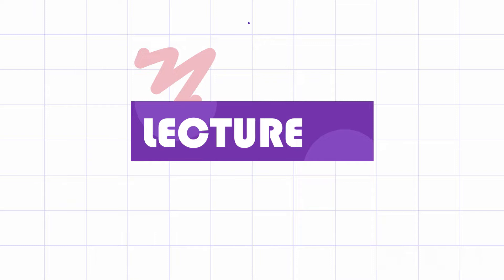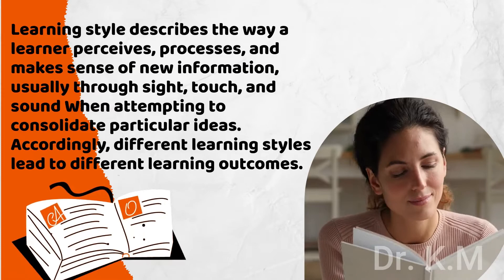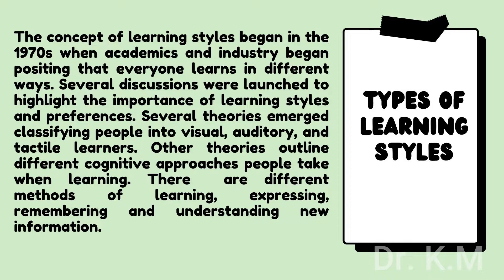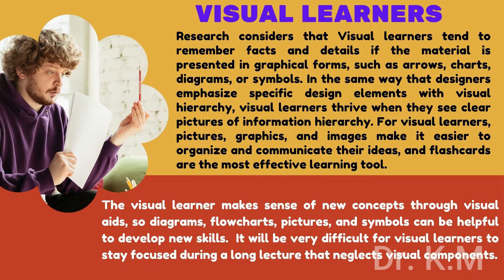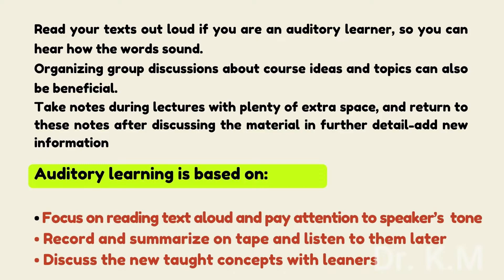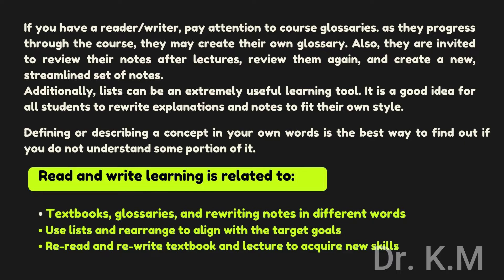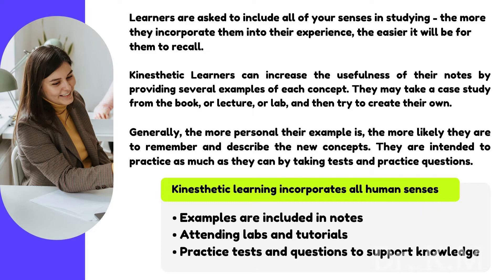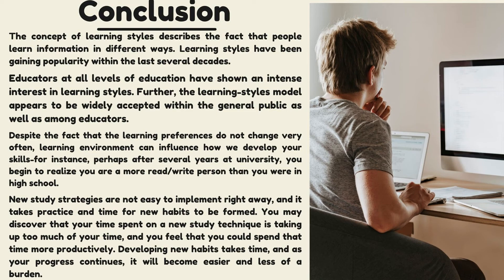Learning Styles Strategies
Lecture 13:  Learning Styles

In this video, we introduce the main features characterizing the learning styles strategies model. We discuss the main differences between the four learning styles as proposed by the VARK model, namely Visual Learning, Auditory Learning, Reading and Writing Learning, and  Kinesthetic Learning. We consider the concepts of each type and the principles governing the teaching-learning situation, and their impact on quality learning. We  target the following:
• Defining the meaning of Learning Styles
• Determining the importance   of Learning Styles
• Listing the important Learning Styles model
• Identifying the components of  Learning Styles

May be interested in:

May be interested in ESP lectures:

| Thanks |

Copyrights © UNIV-ENGLISH